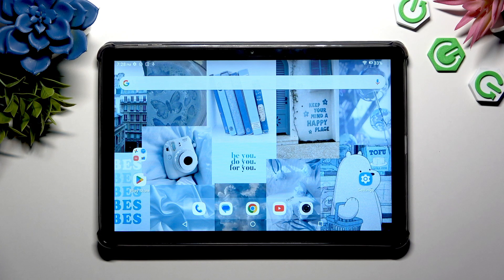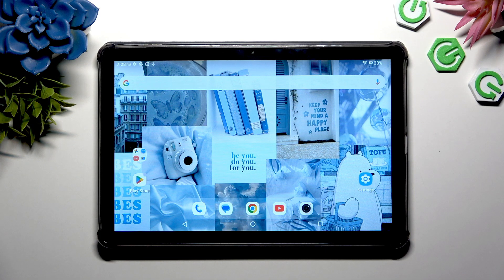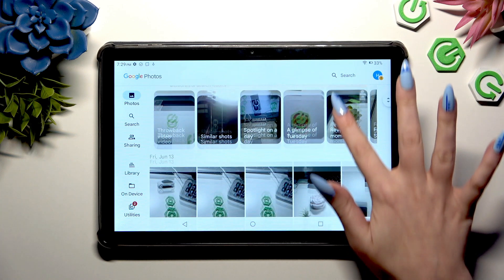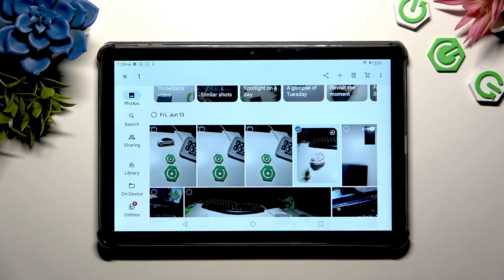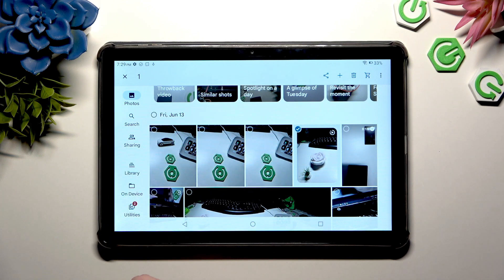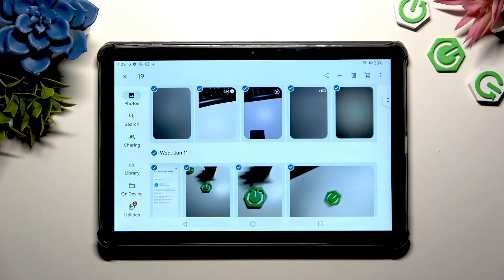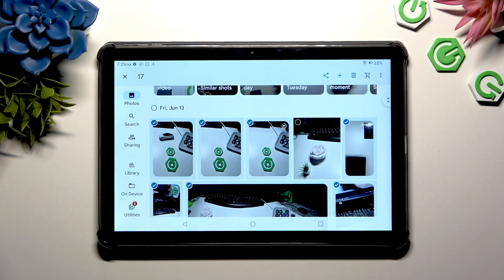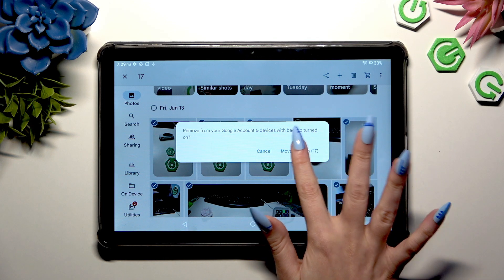UMIDIGI G5 Tab – Select and Delete Multiple Photos At Once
If you want to quickly free up space or organize your photo gallery on the UMIDIGI G5 Tab, this video will show you how to select and delete multiple photos at once. Learn the simple steps to open the Photos app, choose several pictures, and remove them in one go. This method is perfect for anyone looking to manage their images efficiently on the UMIDIGI G5 Tab. Whether you need to clear out old photos or just want to tidy up your gallery, follow along for an easy and effective solution.

How to select multiple photos on UMIDIGI G5 Tab?
How to delete several pictures at once on UMIDIGI G5 Tab?
Where is the option to remove multiple photos in UMIDIGI G5 Tab Photos app?

0:00 Introduction
0:10 Open Photos app on UMIDIGI G5 Tab
0:23 Find and view your photo library
0:32 Select multiple photos
0:43 Choose which photos to keep or delete
0:53 Delete selected photos using the bin icon
1:05 Confirm deletion